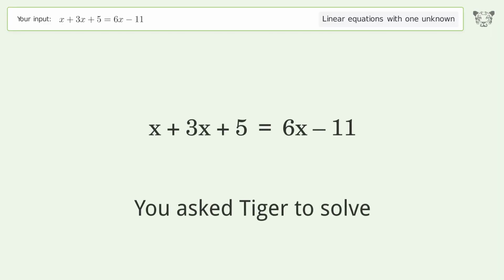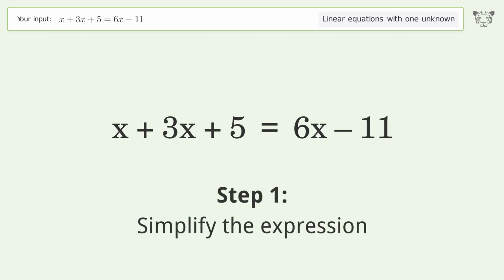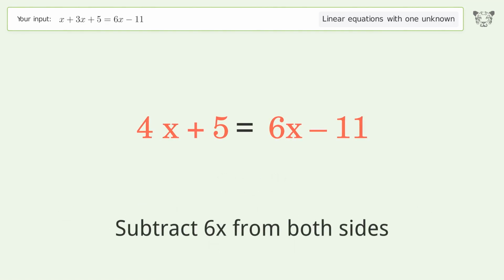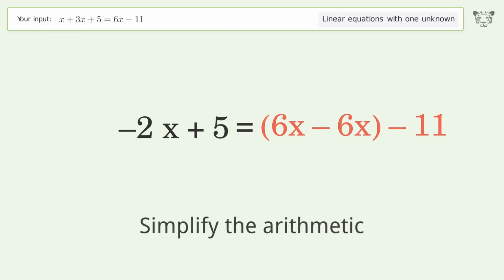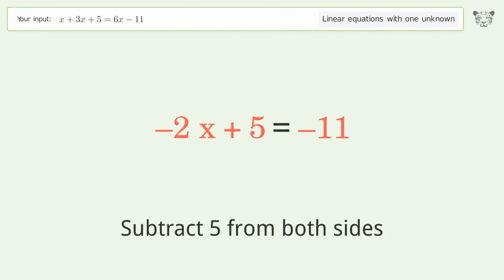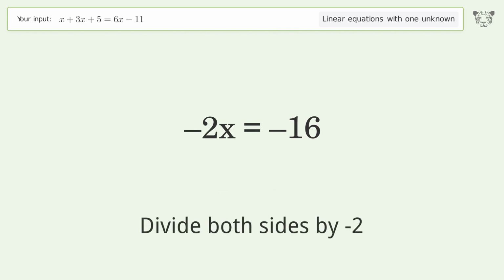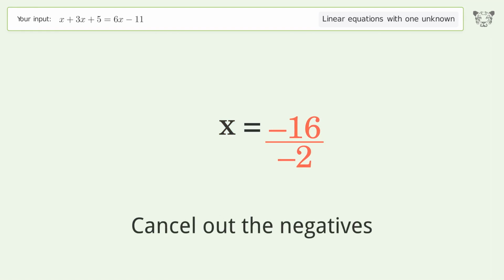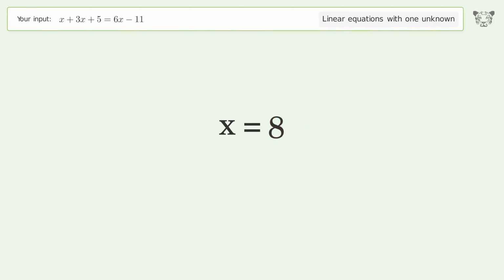Linear equation with one unknown: Solve x+3x+5=6x-11 step-by-step solution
Solving x+3x+5=6x-11 using the linear equation with one unknown solver

for a step-by-step and more tips and tricks for dealing with linear equations with one unknown.